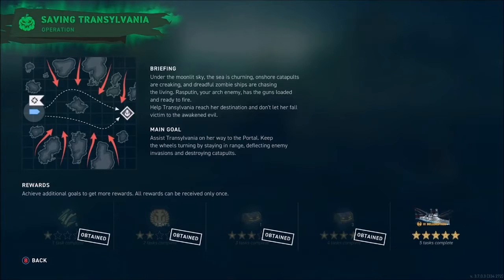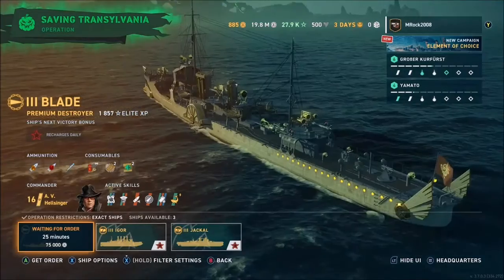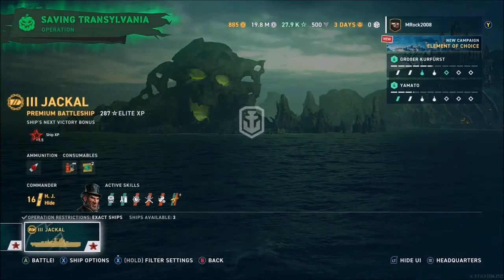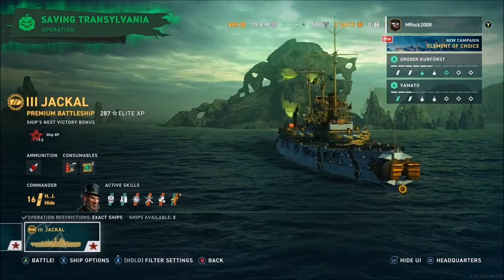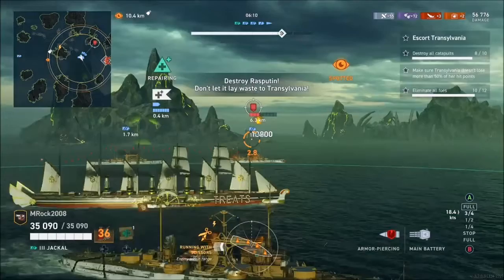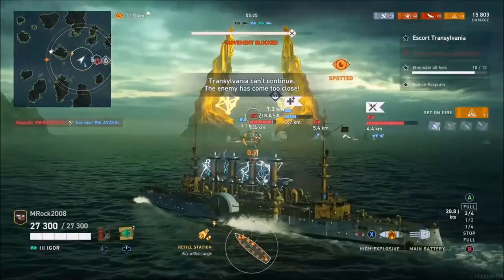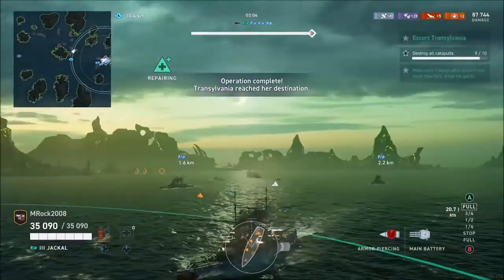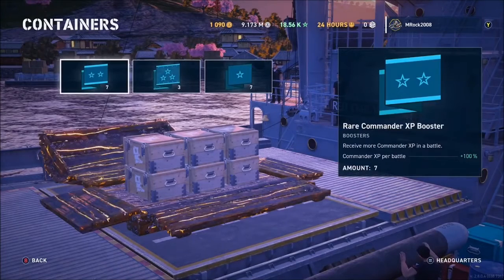2021 World of Warships Halloween Event Part 1 "Saving Transylvania" Preview of Ships and Gameplay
This is a Preview of World of Warships Halloween Event in 2021 Part 1 titled: "Saving Transylvania"

I will show you the 3 Ships that you can use and some of the Gameplay.
If you would like to play the game on a PC, go

Or you can DL and play on your Xbox or PlayStation gaming system.

World of Warships was created and owned by the Wargaming Group.

I also referenced a Food Reviewer by the name of ReviewBrah His videos can be found here:

More about the Game below.

World of Warships:  Legends is a global multiplayer free-to-play online game in which you can conquer the seas on the decks of history's greatest warships! Recruit Legendary Commanders, upgrade your vessels, and stake your claim to naval domination alongside and against players from around the world.

CHOOSE YOUR COMBAT STYLE
Take control of over 200 destroyers, cruisers, battleships, and aircraft carriers—a range of ships that's perfect for every playstyle, whether it's an all-guns-blazing approach, more careful and methodical attacks, or tactics that are unique to you.

FREQUENT UPDATES
New content in form of ships, Campaigns, events, Bureau Projects and more arrives regularly! Each update brings new features to shake things up in the game.

FEATURE RICH
Develop Legendary vessels such as Yamato from the ground up in the Bureau, finish epic Campaigns to gain exclusive patches and powerful new ships, and compete in Ranked Battles Seasons for a ton of rewards!

TURN THE TIDE IN EPIC 9V9 BATTLES
Join forces with friends to challenge players around the world, and work together across consoles to devise strategies and plan attacks via voice chat. Cooperate to outgun your opponents and Turn the Tide of battle! World of Warships: Legends features loot boxes known as "containers" and "Crates." These provide various items to boost your in-game progress.